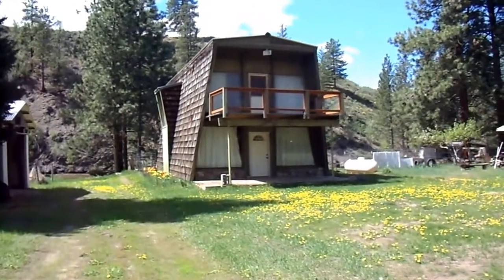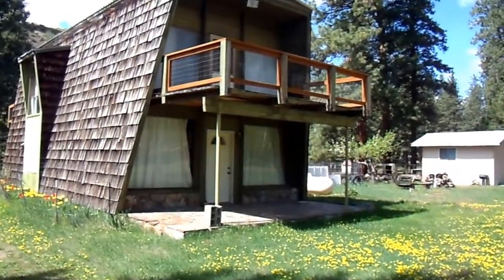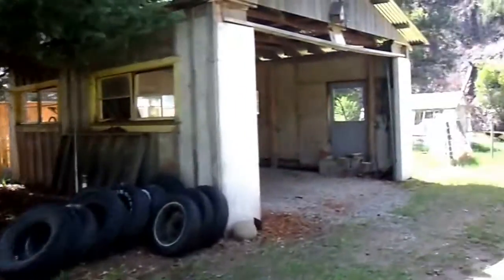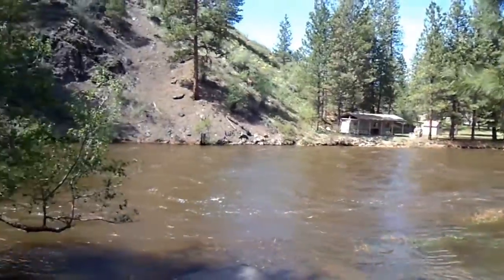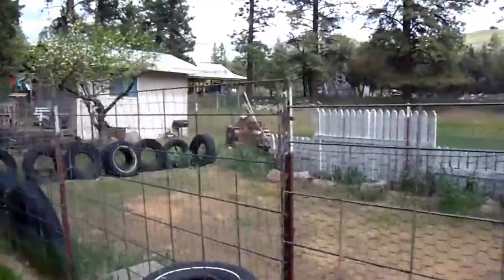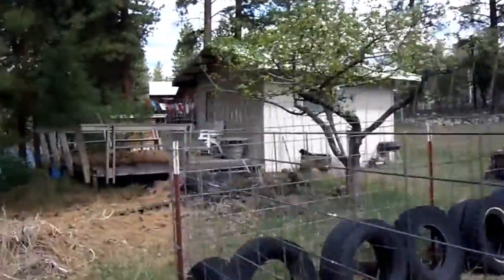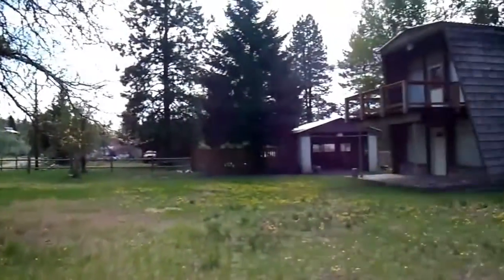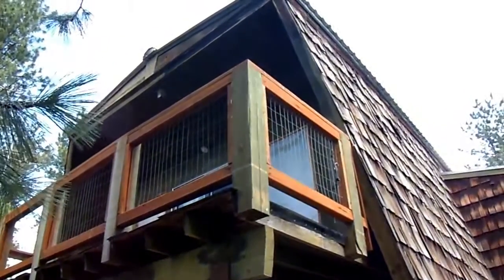26 South Maughan River Rd, Winthrop WA, Methow Valley Video Walkthrough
Vintage 1977 cabin with 2 master suites and loads of personality. Two buildable riverfront lots less than 2 miles from Winthrop packed with potential. 180+ feet of low bank riverfront. Bunkhouse with utilities on a separate tax id can be sold or retained to build a second residence. Great starter or vacation home with the bubbling white noise of the Chewuch River flowing by 24/7. Walk or bike to town.